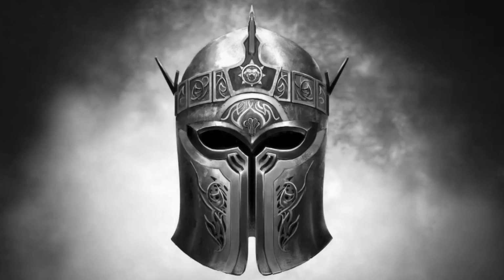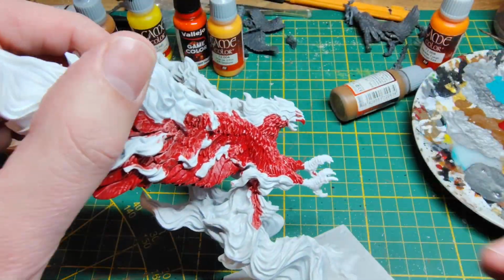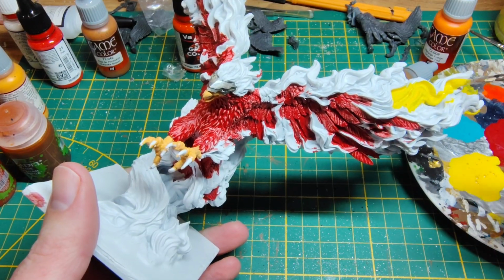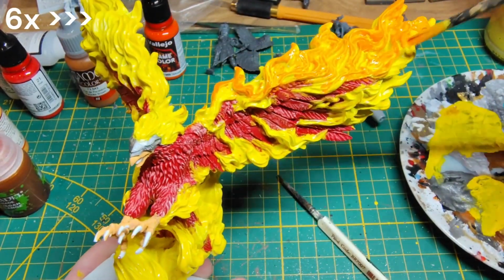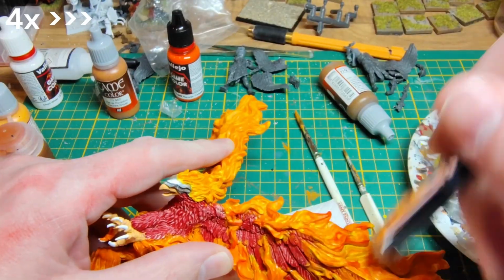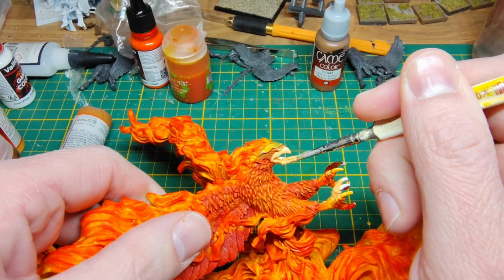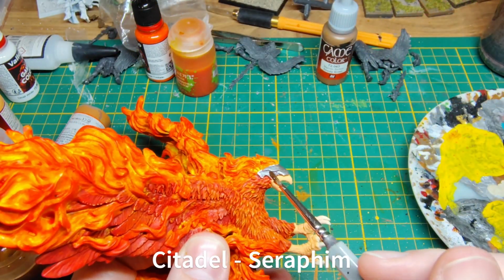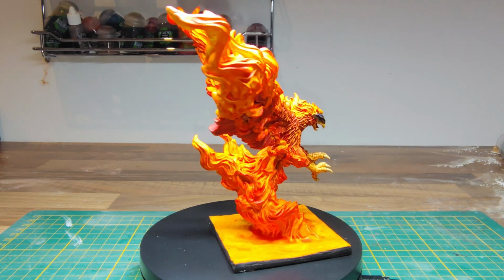#14 Painting a HUGE Basilean Phoenix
The Super Simple Paintjob Show (Episode 3) - Basilean Phoenix
I finally finished the video about this Phoenix. An incredible miniature from mantic games!

Citadel - Serphim Sepia

About this Channel:
Iron Resolve Miniatures is a youtube channel dedicated to wargaming.
My name is Marcus and i started wargaming in 1998 with the 5th Edition Warhammer Set.
I played Bretonnians ever since and also played most other GW games up until the death of Warhammer Fantasy.
After the demise of Warhammer i switched to Kings of War. A fantastic game and my favorite game so far.
I also started playing Conquest in November '23
Right now i am hyped for The Old World.
On this channel you will find painting tutorials, battle reports, lore and tactics videos.
My tutorials will be for beginners. No fancy airbrush or tons of layering stuff. Easy and fast painting is the way to go.
I also want to dip my toes into miniature design, when i finally have the time.